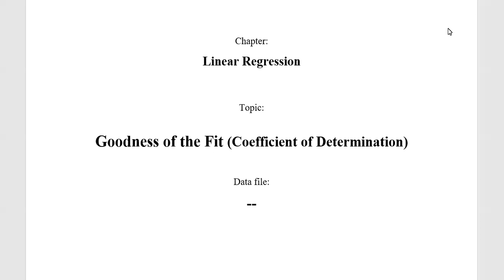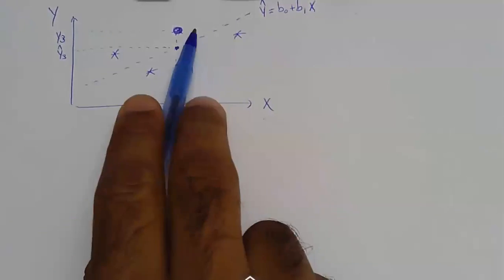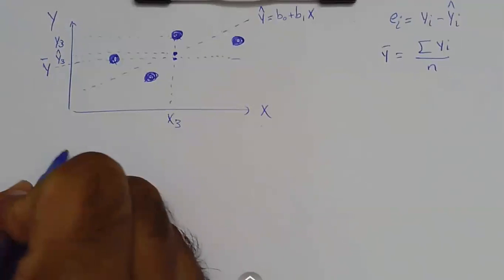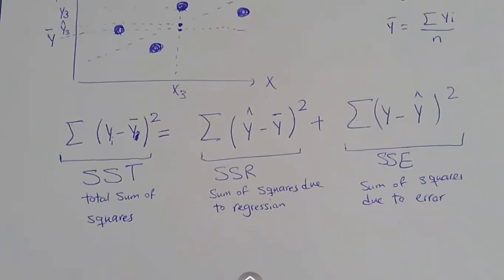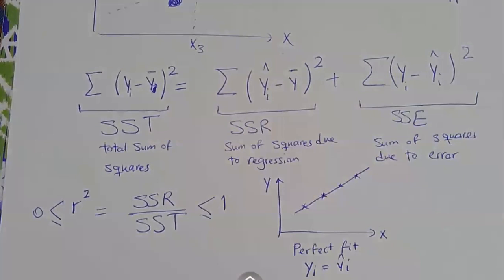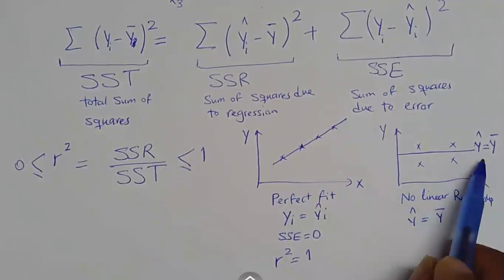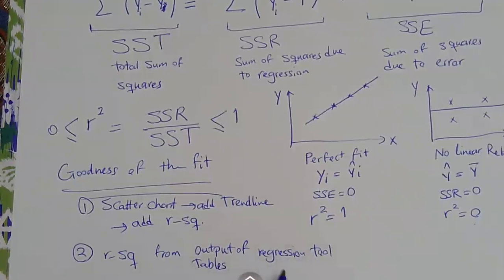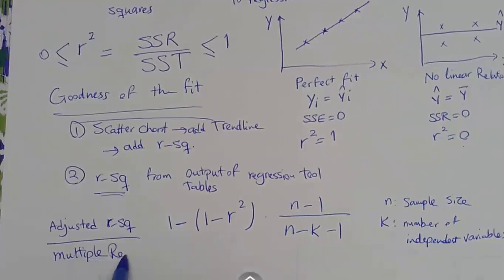Goodness of the Fit (Coefficient of Determination)